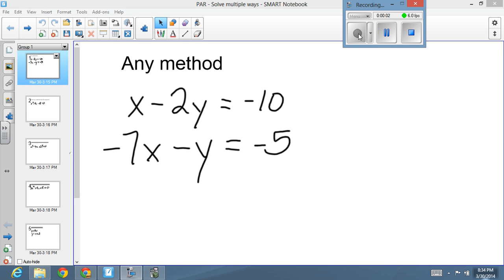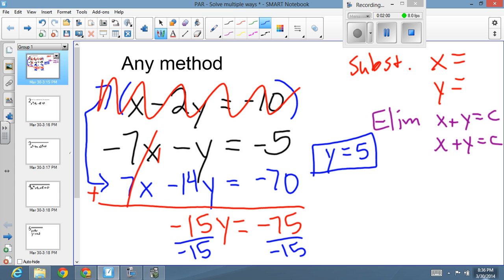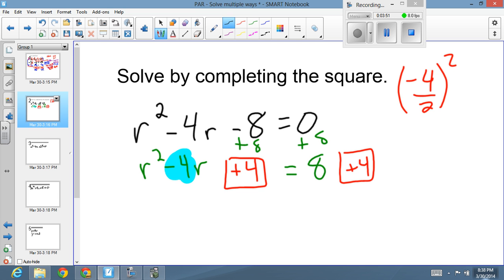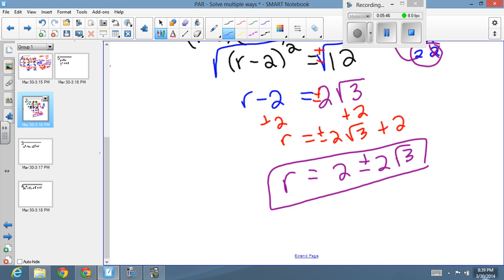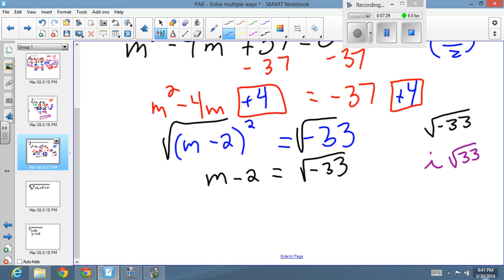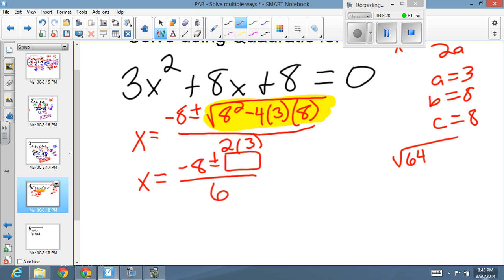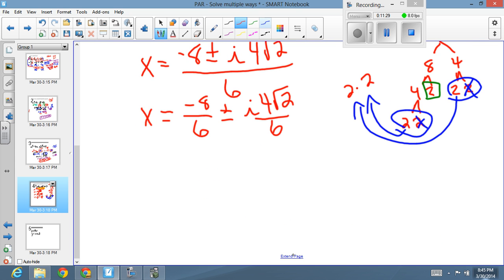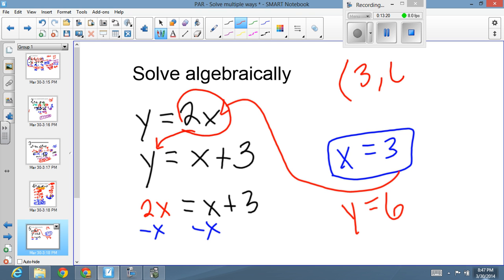PAR Solve multiple ways